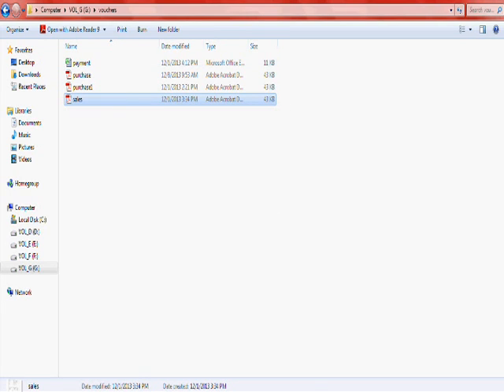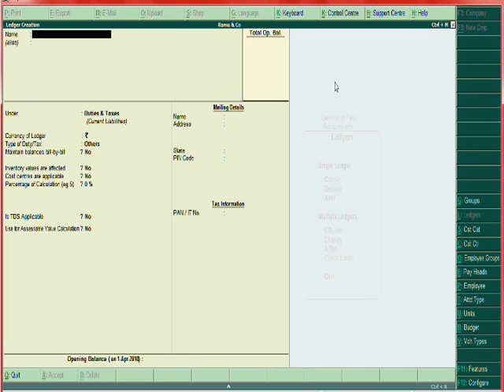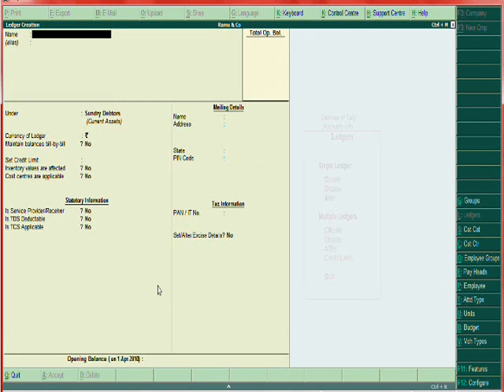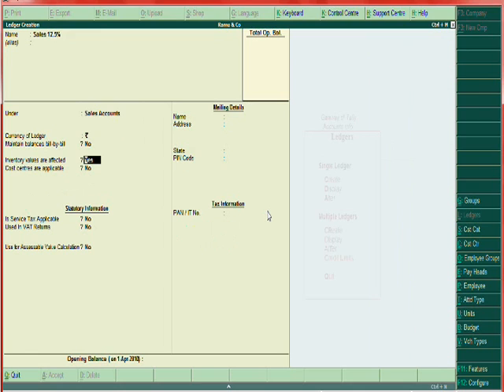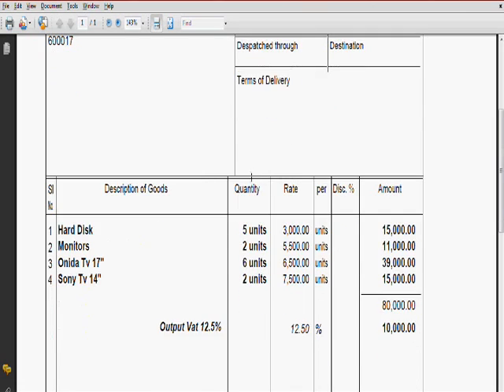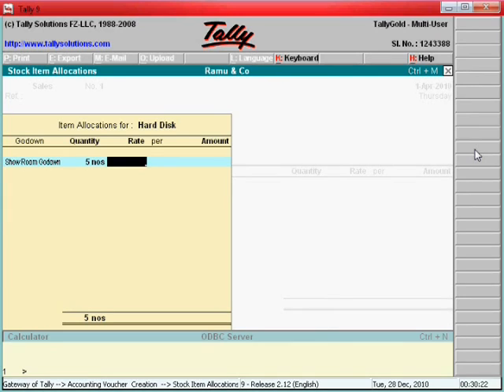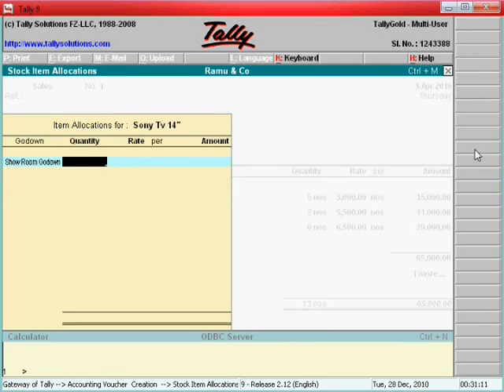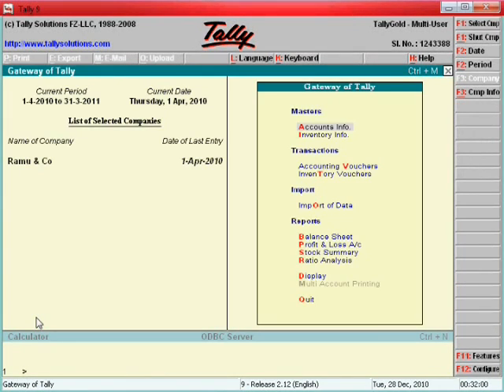What is sales entry in tally and How to enter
tallyvideotutorials In this This video clip i have shown the proof of sales inv proof in pdf file
and also i have described how to enter these details in sales voucher in tally.
Gateway of tally-accounting vouchers-Sales F8